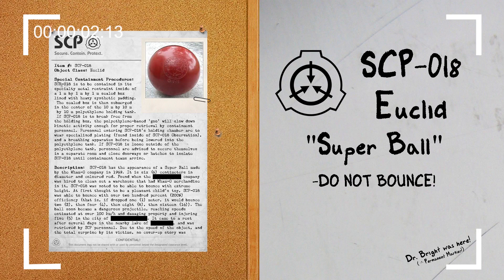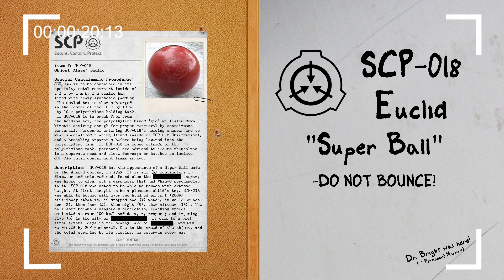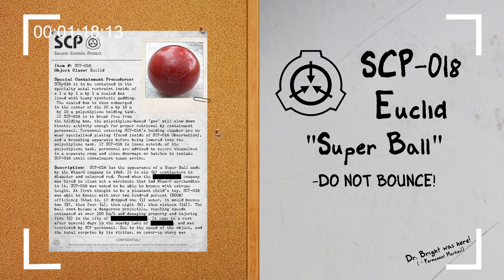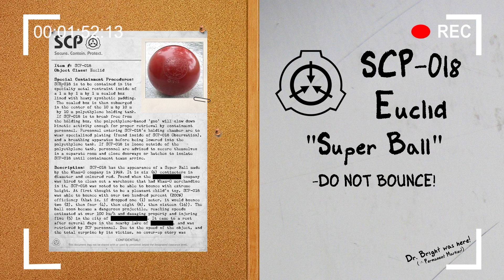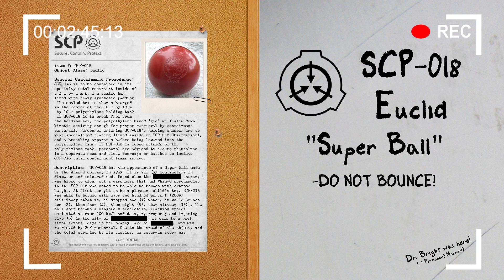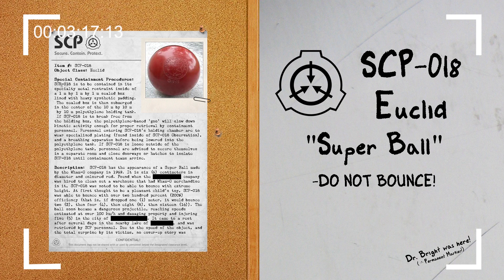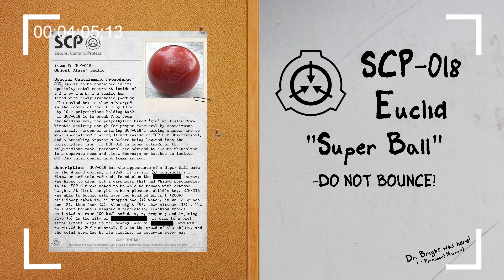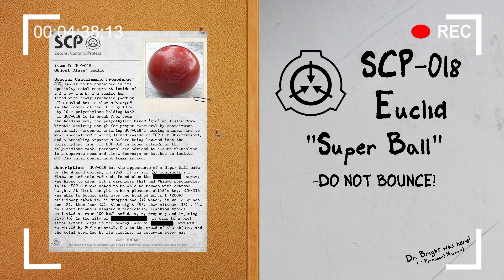SCP-018 "Super Ball" Euclid [SCP Document Reading]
SCP-018 is a Super Ball with odd kinetic properties...

Main Background Music by ThrillShowX

This video, being derived from this content, is hereby also released under Creative Commons Sharealike 3.0.